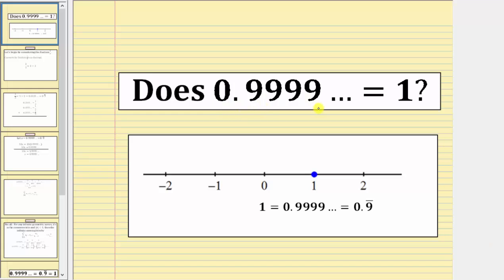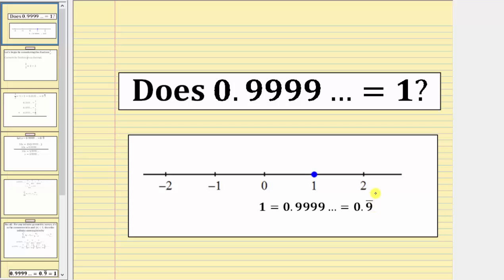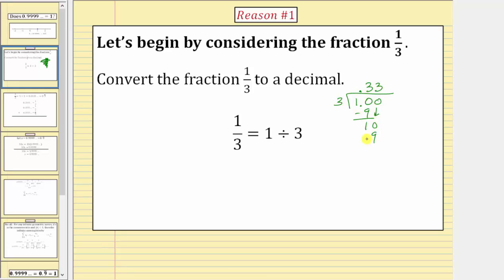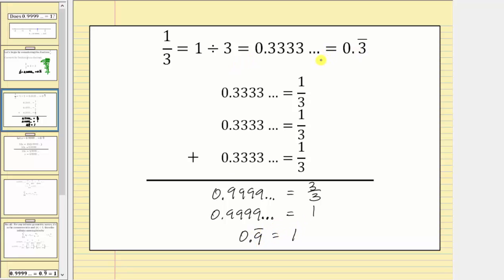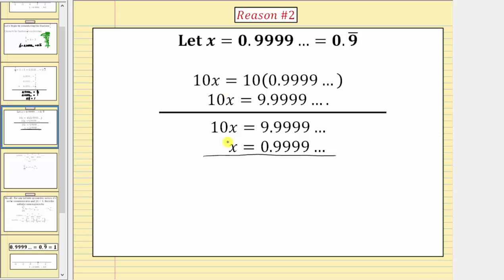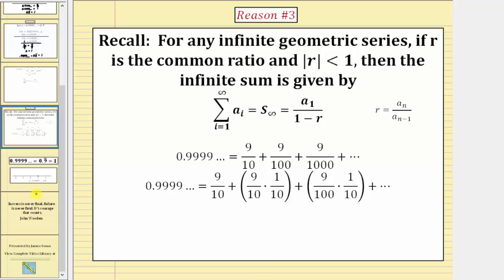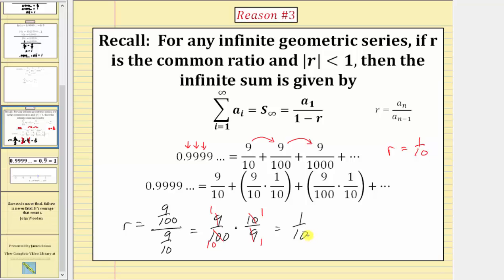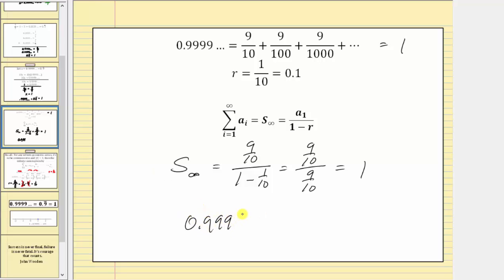Does 0.9999… = 1?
This video shows three reasons why 0.9999… equals 1.